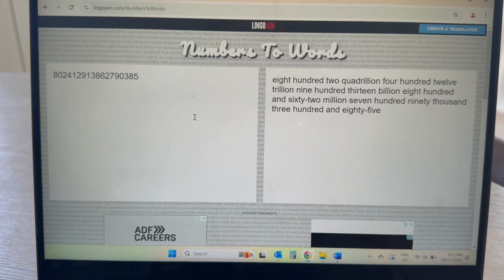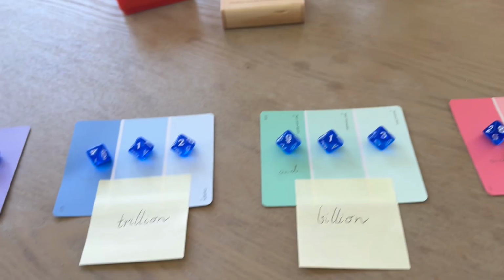Paint samples place value - real-life items connections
If you can read 3-digits, you can read almost any number!